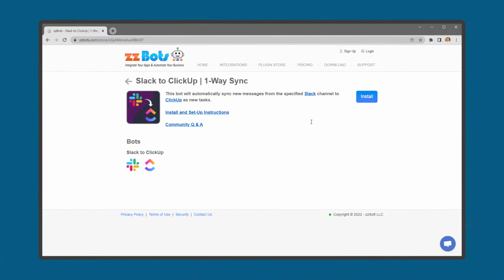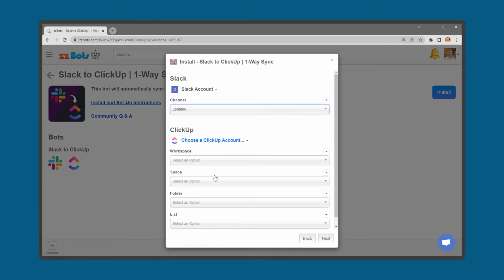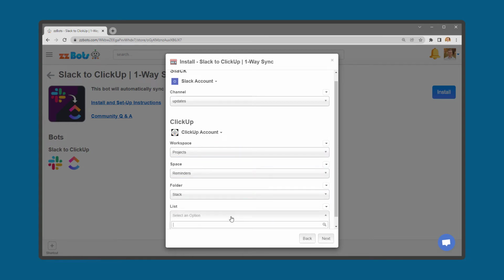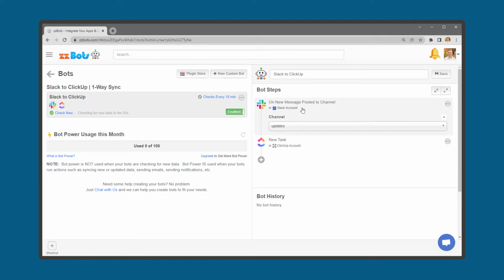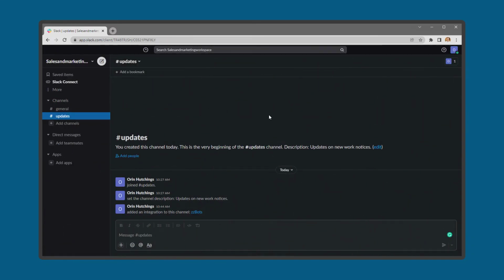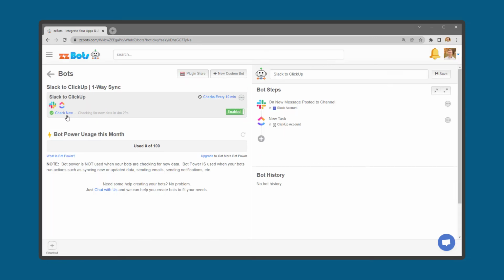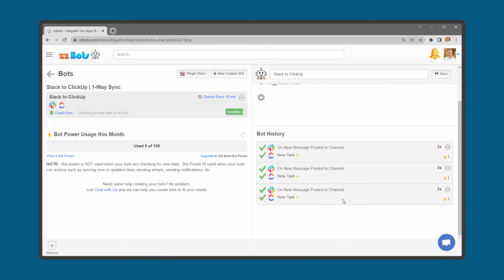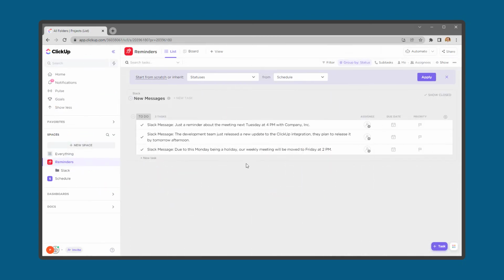How to Sync New Slack Messages to ClickUp | zzBots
This video will show you how to integrate Slack with ClickUp by automatically syncing new messages over as new tasks.

Video Sections:
0:00​ Intro
0:16​ How to install this sync
1:55 How to test this sync
2:59 Contact us, and we will be happy to help you

Video Script:

Are you looking for a way to automatically sync new Slack messages over to ClickUp as new tasks?

First, set up the connection with your Slack account.
After your account is connected, select the channel that you want to sync from.

Next, set up the connection with your ClickUp account.
After your account is connected, select the Workspace, Space, Folder, and List that you want to sync to.

You can disable and re-enable your bot using this toggle button.

This pre-built bot consists of 2 steps.

The first step will trigger when there is a new message in the chosen Slack channel.

The next step will automatically sync the new message to ClickUp as a new task.

I will demonstrate how this sync works by posting 3 new messages to the specified channel in Slack.

Bot Power will only be used when your bot is triggered, and successfully syncs new messages from Slack to ClickUp.

As you can see here, the new messages successfully synced over to ClickUp as new tasks.